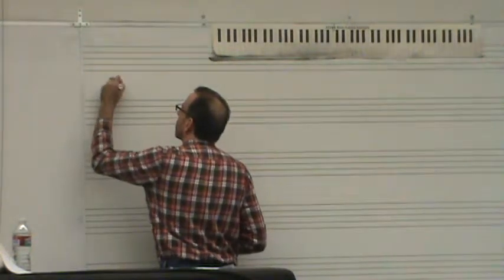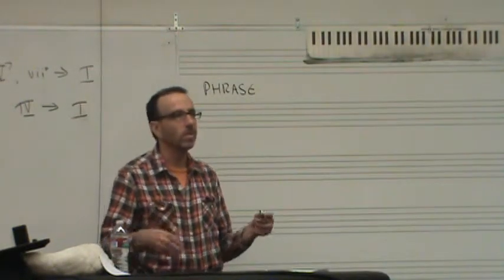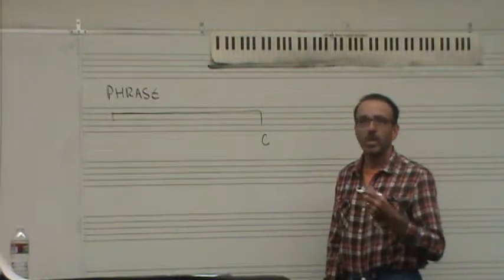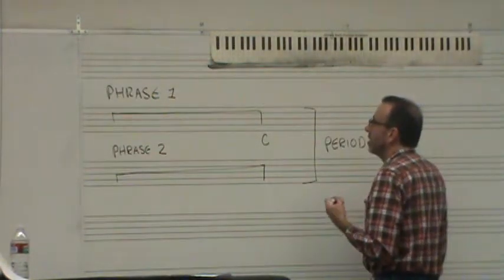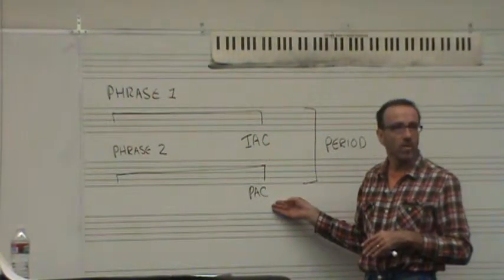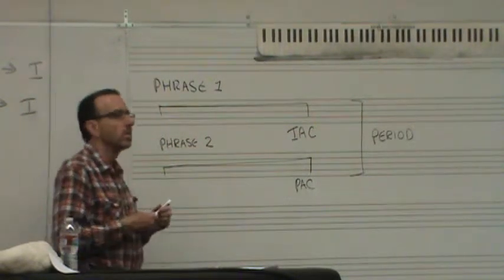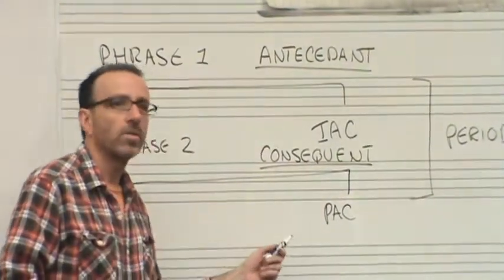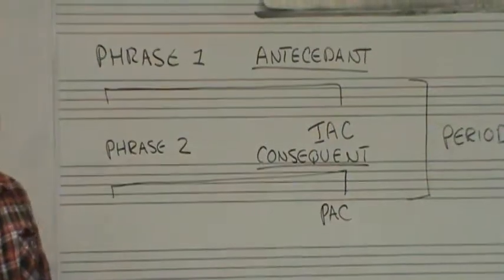Summer Harmony (Day 4) {Part 6} - Phrases and Periods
Related to English sentences (Conjunction Junction), music has phrases and periods. Also included, antecedent (question/setting the thought up) and consequent (answer/finishes the thought)